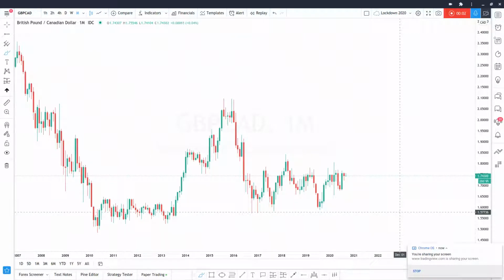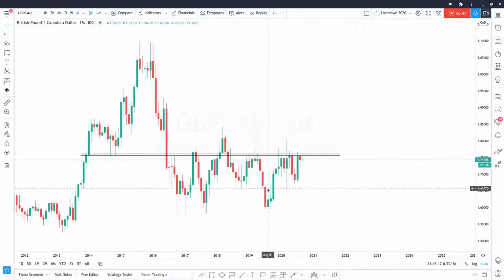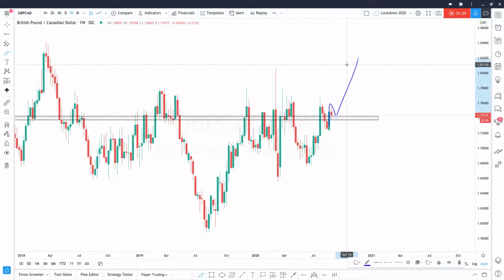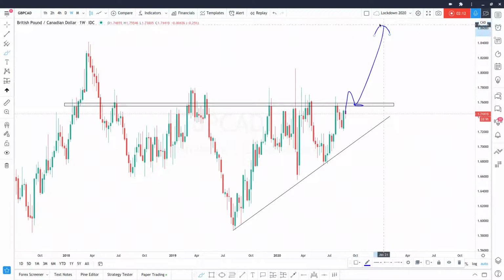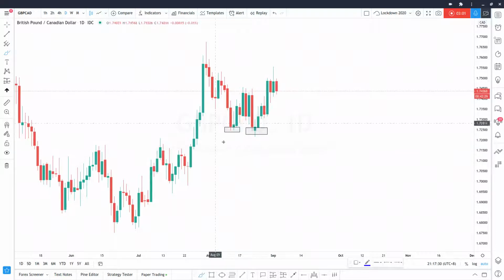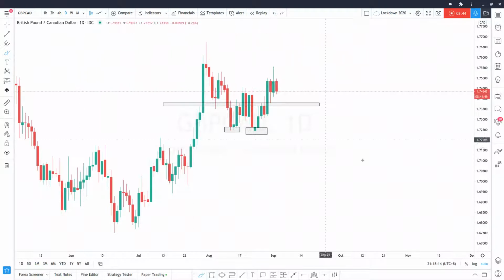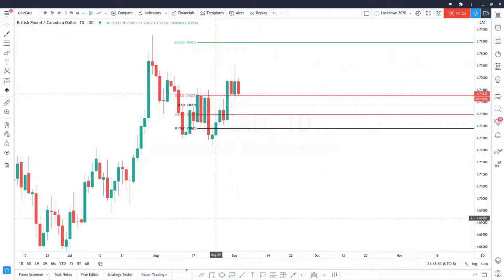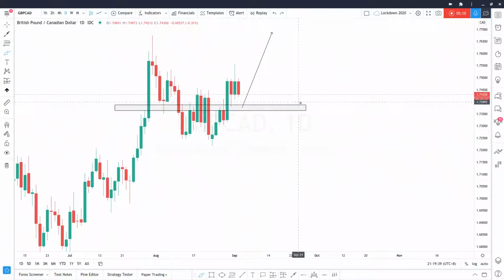GBPCAD New Analysis ,Dont miss this big move!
Hi Traders, here is the full NEW Analysis / Breakdown for GBPCAD .

A like & a Follow or comment is a Free way to Show your support!

Conditions -
1.Wait for confirmation(Wait For Price Action Confirmation / Market Environment Change )
2.Use Risk Management (Risk 1% of your capital)
3.Do your Own analysis!
4.Follow for more Analysis like this!